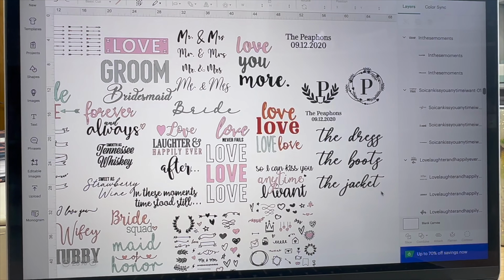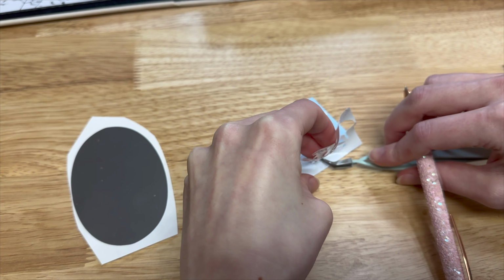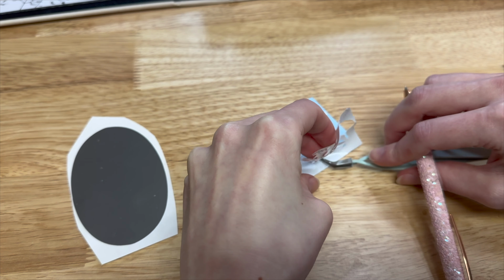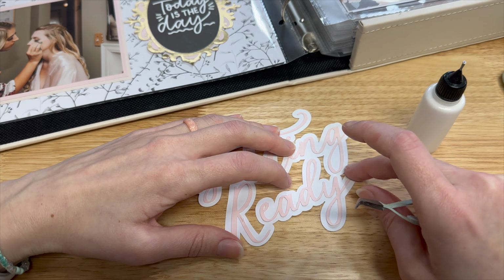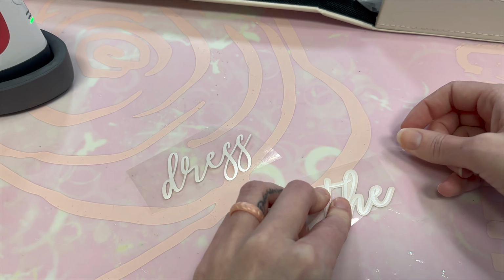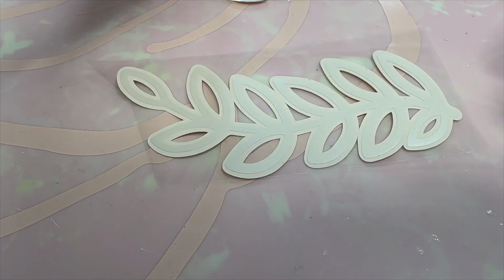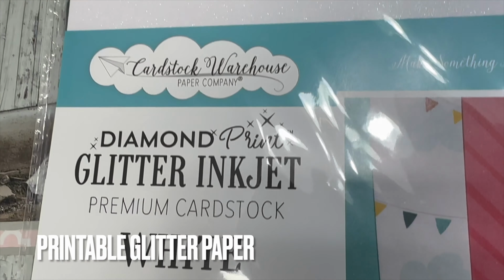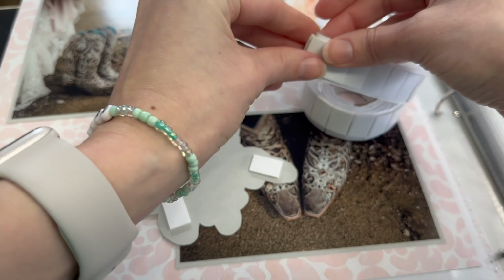How to use your Cricut to Scrapbook